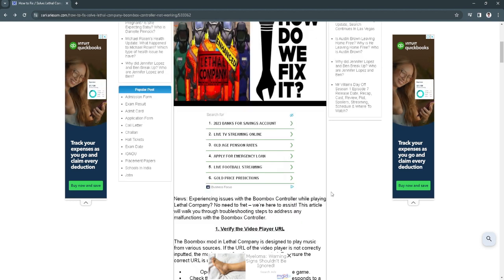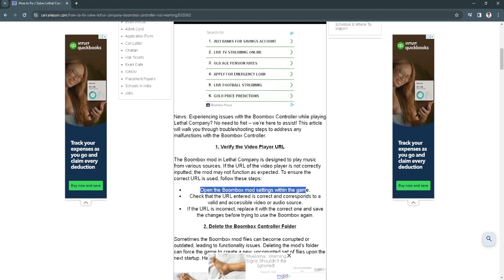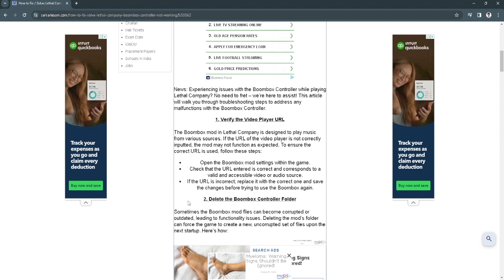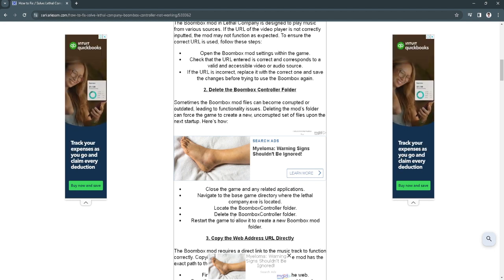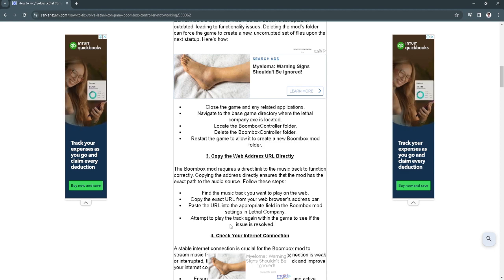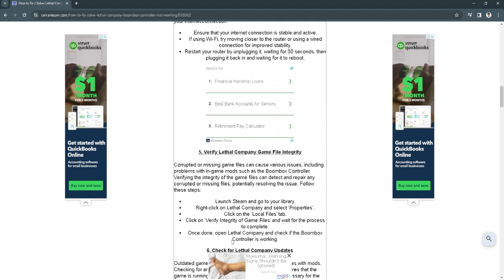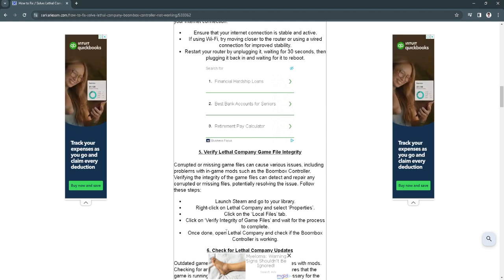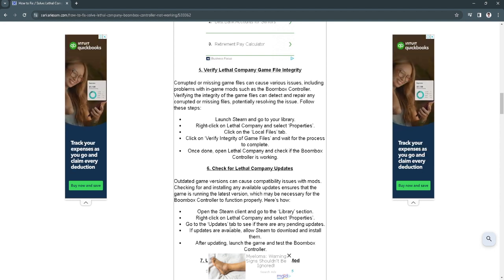How To Fix Lethal Company Boombox Controller Not Working